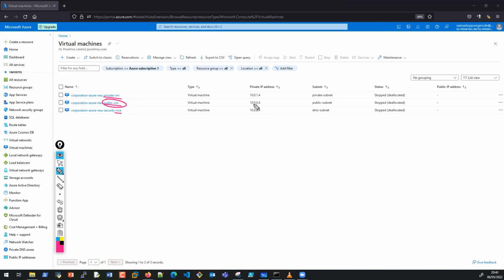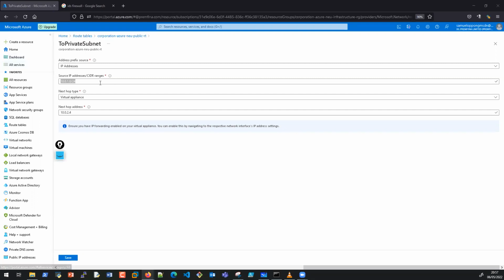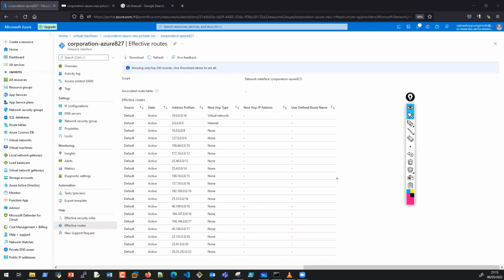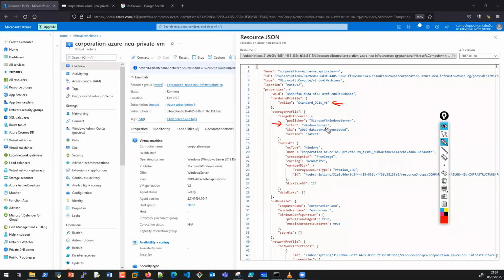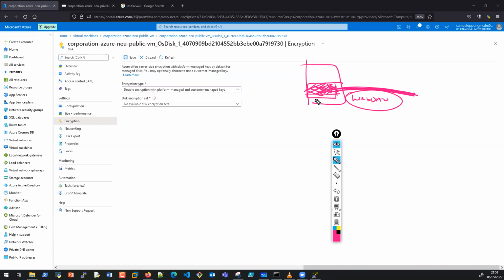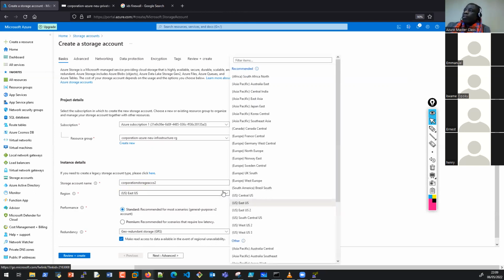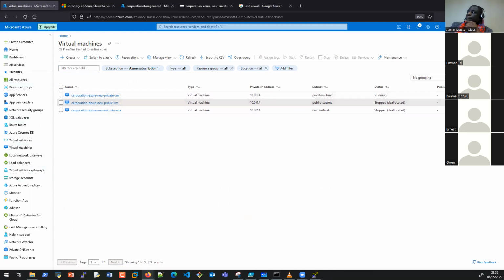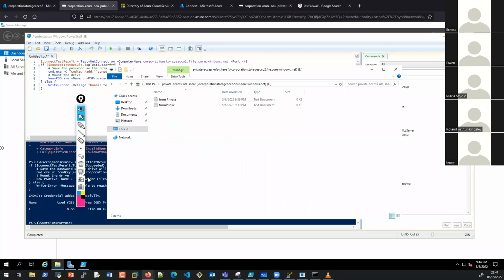17 Resource Security and Networking Access